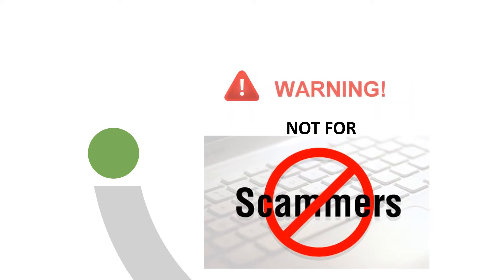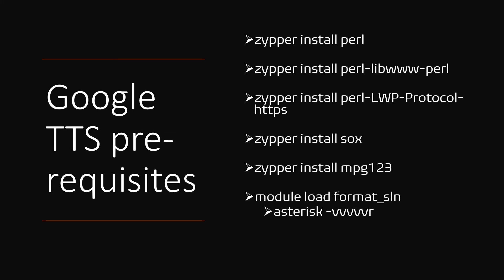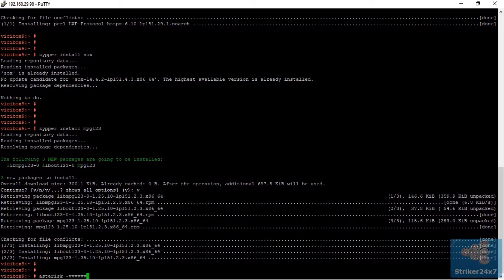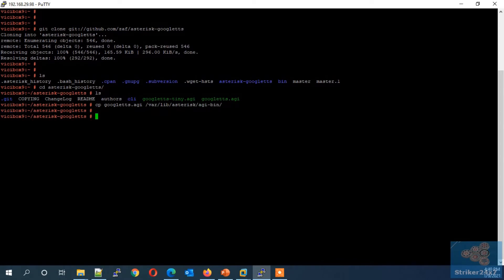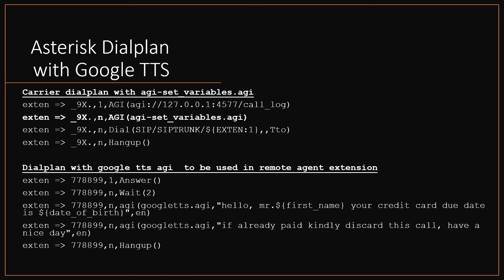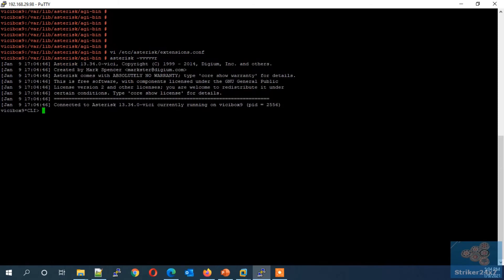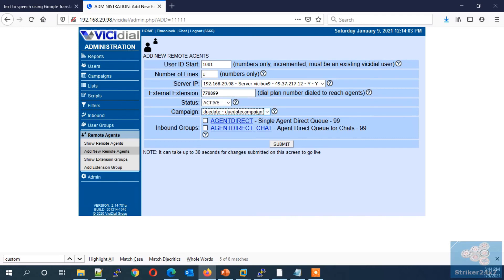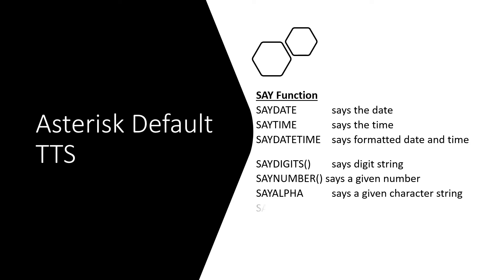VICIDIAL Text to Speech : How to configure voice broadcast campaign with google TTS in vicidial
Google Text to speech integration with vicidial.
Google text to speech with asterisk.
Step to by guide to create voice broadcast campaign with google text to speech in vicidial.

carrier dialplan
_9XXXX.,n,AGI(agi-set_variables.agi)
google tts dialplan.
_9XXXX.,n,agi(googletts.agi,"hello, mr.${first_name} your credit card due date is ${date_of_birth}",en)